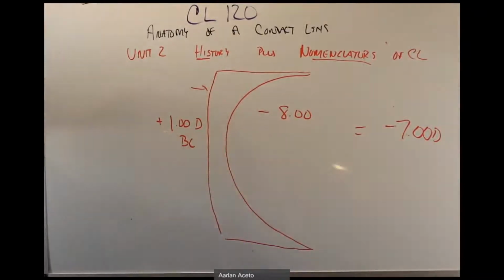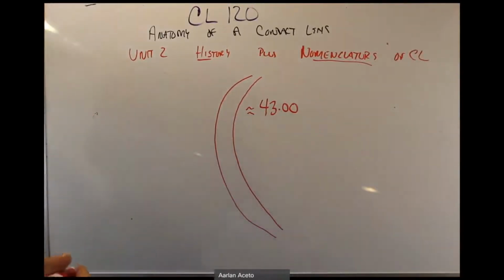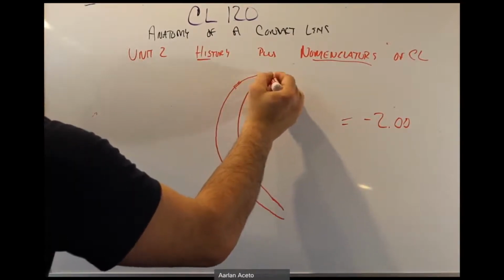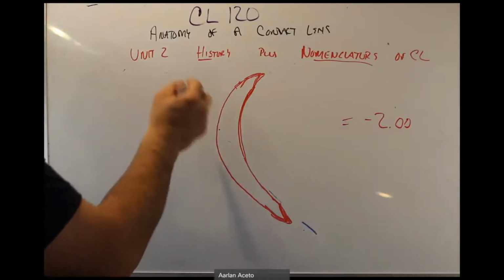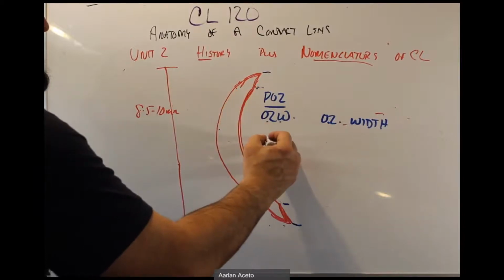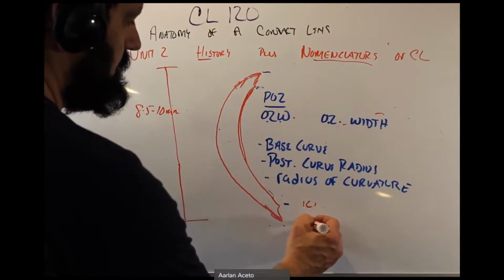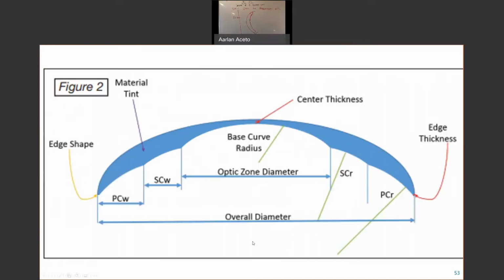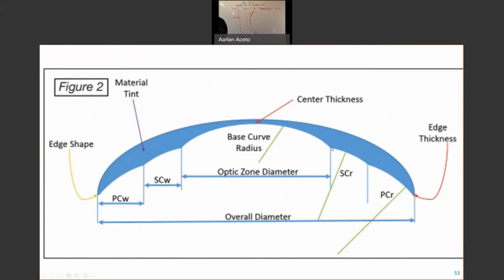Unit 2 Anatomy of a CL